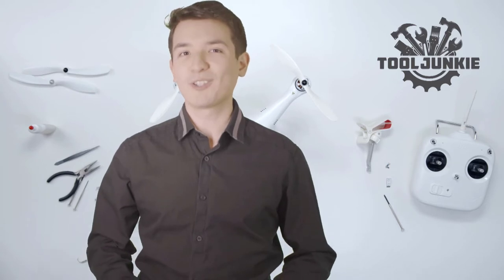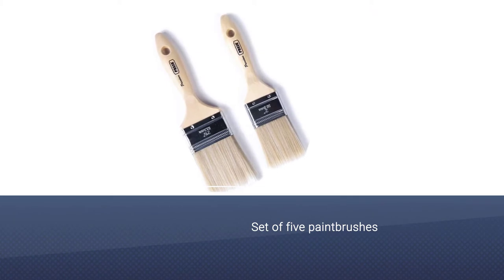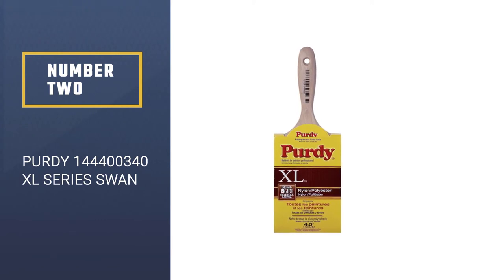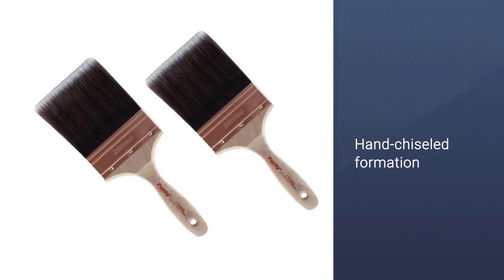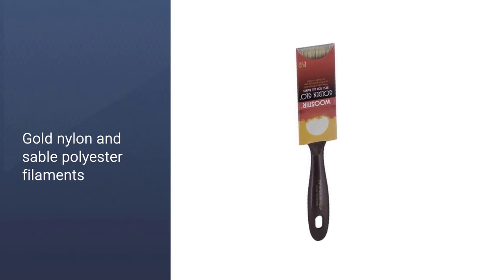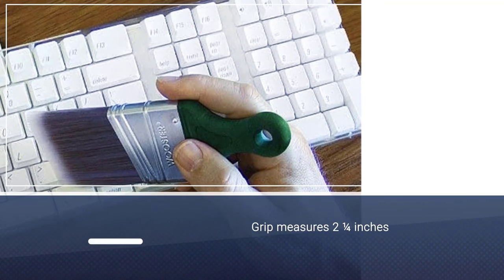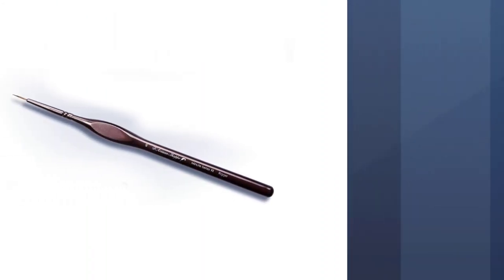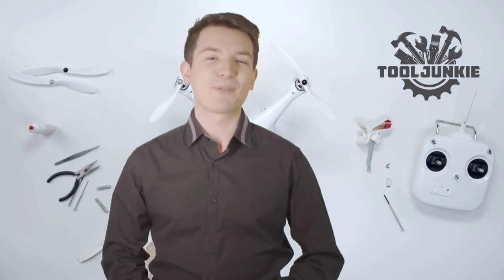Best Paint Brushes in 2023 - Top 5 Paint Brushes Review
Links to the best paint brushes listed in this review video:
► 1. Presa Premium Paint Brushes Set
► 2. Purdy 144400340 XL Series Swan
► 3.  Wooster Brush Q3118-1 En Glo
► 4. Wooster Brush Q3211-2 Shortcut
► 5. D’artisan Shoppe Miniature Detail Set

🕝Timestamps🕝
0:32 - Introduction
0:39 - Presa Premium Paint Brushes Set
1:22 -  Purdy 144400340 XL Series Swan
2:14 -  Wooster Brush Q3118-1 En Glo
2:55 - Wooster Brush Q3211-2 Shortcut
3:43 - D’artisan Shoppe Miniature Detail Set

★What is a paintbrush?
A paintbrush is a brush used to apply paint or once in a while ink. A paintbrush is normally made by cinching the fibers to a handle with a ferrule. They are accessible in different sizes, shapes, and materials. Thicker ones are utilized for filling in, and more slender ones are utilized for subtleties. They might be partitioned into decorators' brushes utilized for painting and designing and craftsmen's brushes use for visual workmanship.

❂ What is the best paintbrushes to buy?
If you are looking for the top paint brushes available in the market, then you are in the right place. The Tool Junkie team strives to collect as much information as possible, read lots of user-based reviews, and rank them by many different factors such as product features, price, performance, and more.